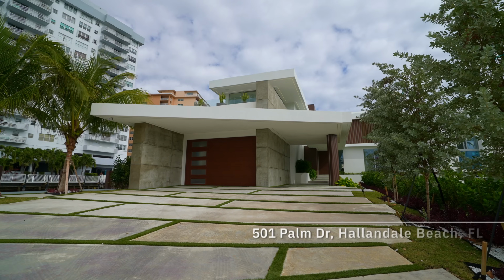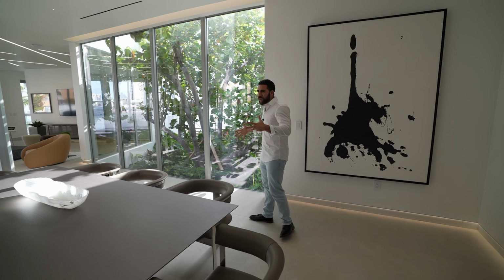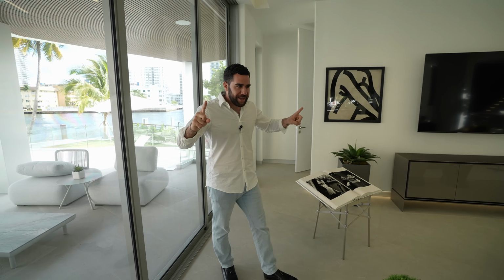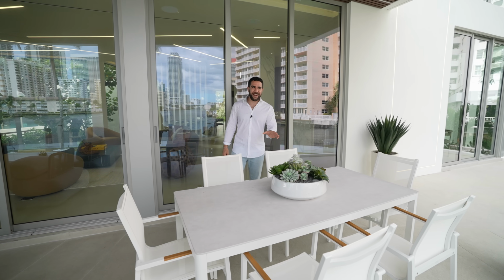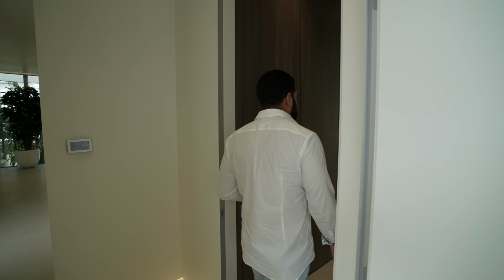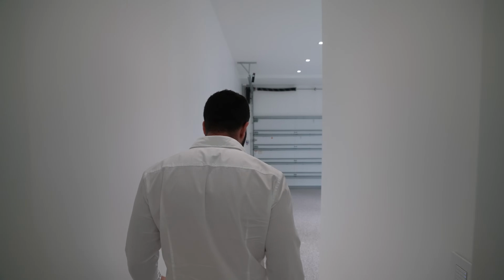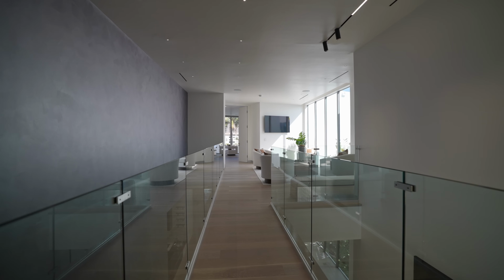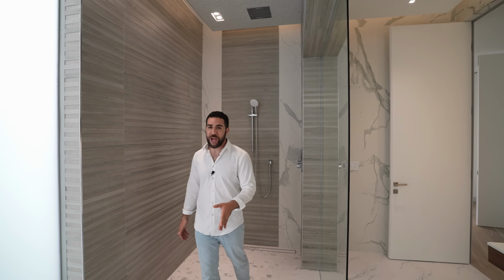INSIDE a $13,750,000 MODERN WATERFRONT HOME in HALLANDALE BEACH, FL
Hey YouTube family, thanks for tuning in to another property tour!

Learn about "The Vault" where I have a list of OFF MARKET homes that are exclusive to those looking for something SPECIAL.

Welcome to this BRAND NEW architectural gem located in the exclusive waterfront community of Golden Isles in Hallandale Beach. Situated on a 16,000 SF point lot along the Intracoastal Waterway, this trophy home can accommodate a 200 FT Mega Yacht. Interiors include 8,000 SF of meticulously designed living space. Five bedrooms upstairs, two downstairs, plus a gym and office—all crafted with premium materials and custom millwork. The 1,400 SF master suite features separate his-and-hers bathrooms and closets for ultimate privacy. Additional interior highlights include a custom European kitchen, wet bar, wine cellar, elevator, and media room. Enjoy a resort-style pool, summer kitchen, 315 FT OF WATER, BRAND NEW concrete sea wall & No fixed bridges.